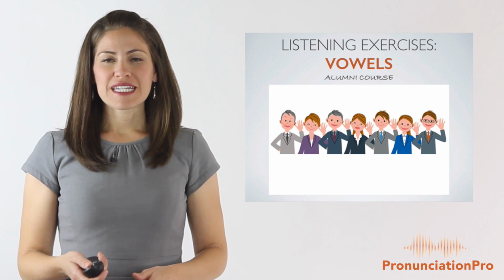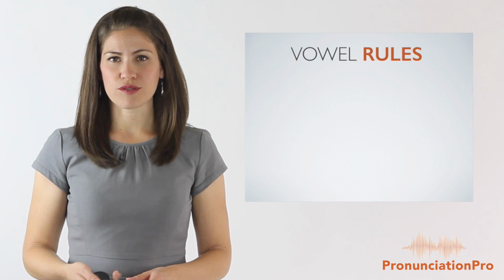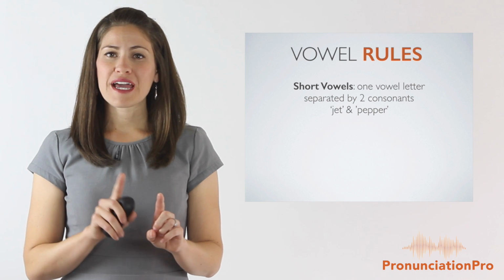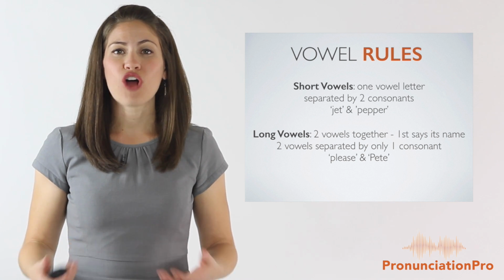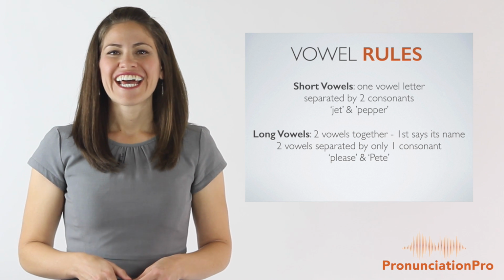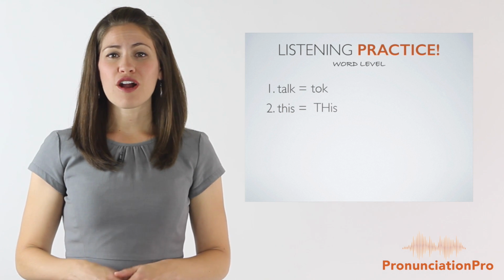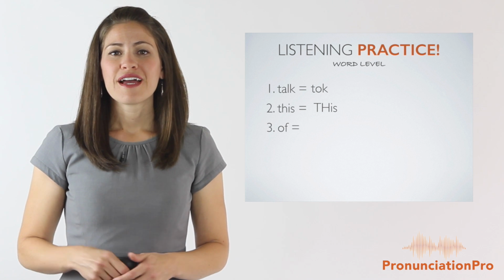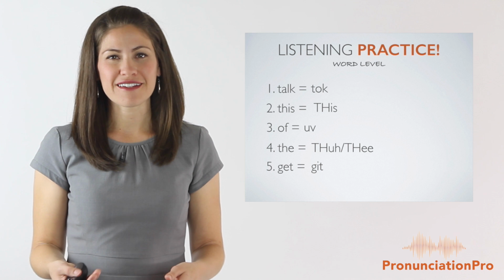English Pronunciation Listening Exercises: Vowels - Part 1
In this English pronunciation video lesson I teach you how to pronounce long vowels and how to pronounce short vowels. I also provide you with listening exercises that will help you learn what vowels sound like in correct American English pronunciation. This is part 1 of the listening exercise. Enjoy!

VOWEL RULES
Short Vowels: when there is 1 vowel letter separated by 2 consonants then you will pronounce that vowel letter with a short pronunciation. For example: “jet”, and “pepper”.

Long Vowels Rule 1: when 2 vowels go walking, the first one does the talking. This means that when there are 2 vowels together, the first vowel will pronounce its letter name. For example, in the word “please”, the letter ‘E’ in the word is pronounced, not ‘A’.

Long Vowels Rule 2: when 2 vowels are separated by only 1 consonant, then the first vowel gets the long pronunciation. For example: “Pete”.

COMMON WORDS MISPRONOUNCED IN ENGLISH LISTENING QUIZ
In this section of the video I provide you with a vowel listening exercise. This listening exercise will help you hear the difference between vowels that nonnative English speakers have a hard time distinguishing.

I hope you enjoy watching and practicing this video!